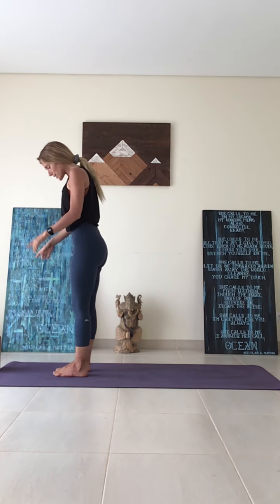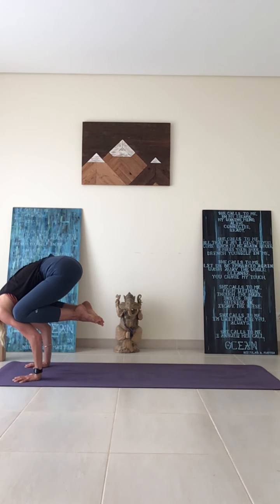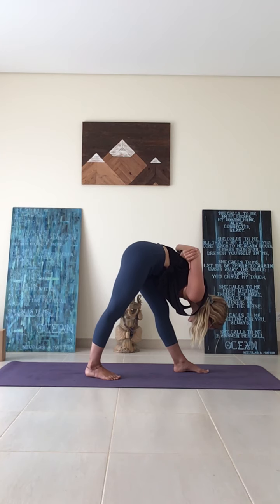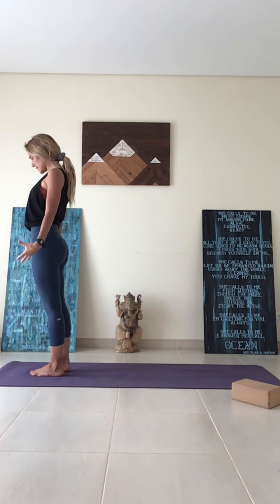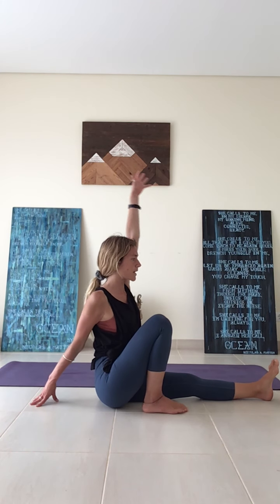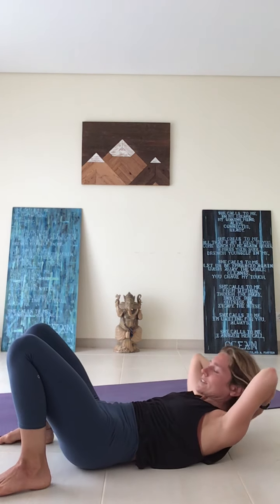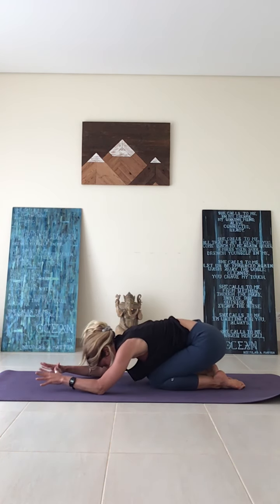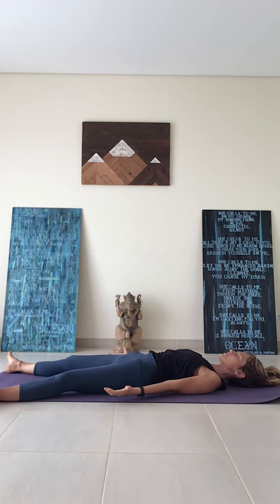VINYASA ASHTANGA INSPIRED CLASS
This is a class i did online for 1h30 minutes, the quality will not be as good because its been recorder by the phone. But I hope you enjoy! :)